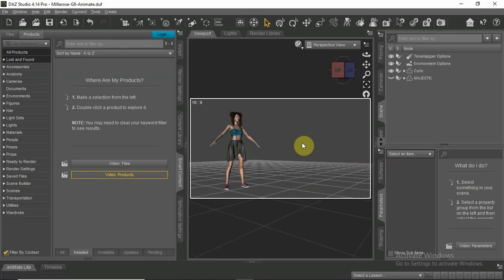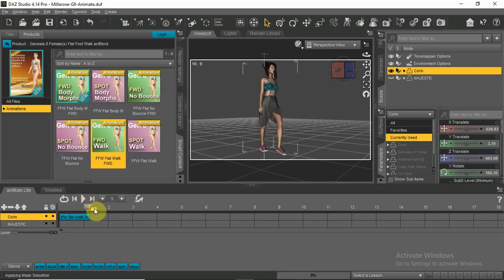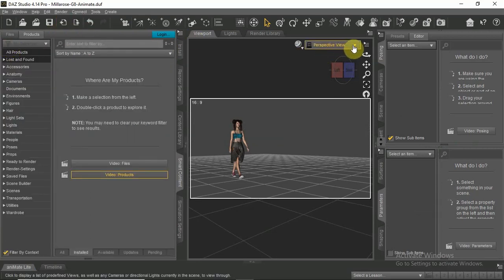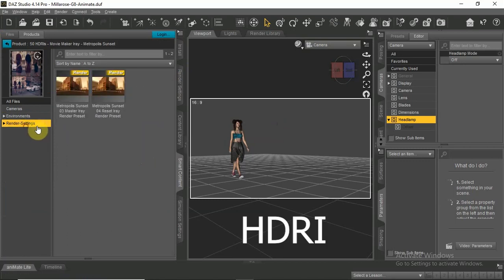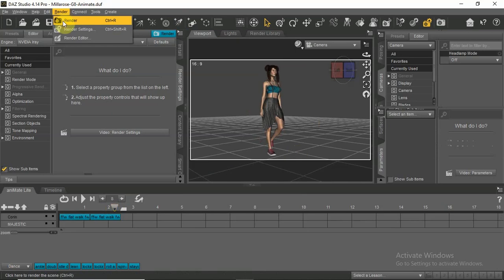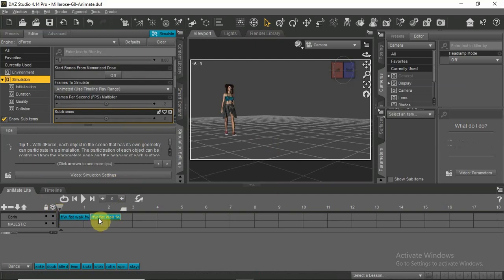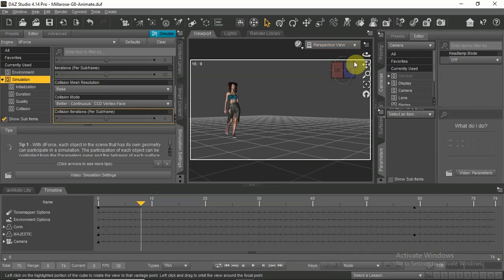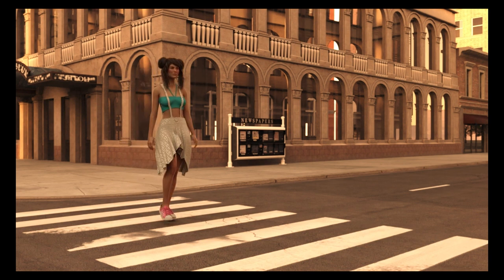Animation in DAZ studio - Easy and faster tutorial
A tutorial how to animate in DAZ Studio fast and easy!